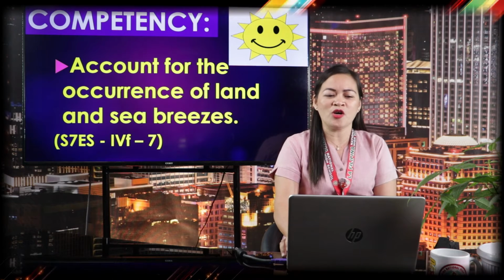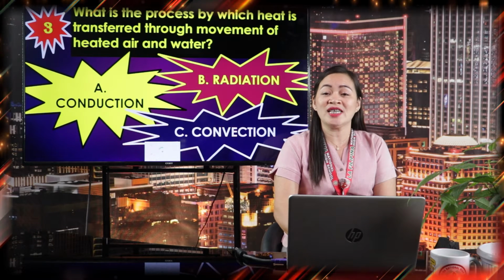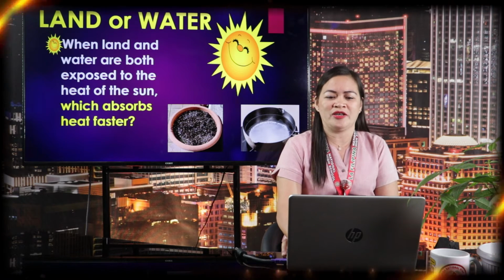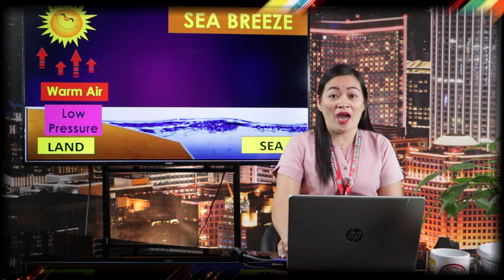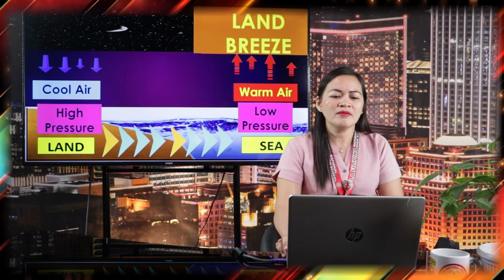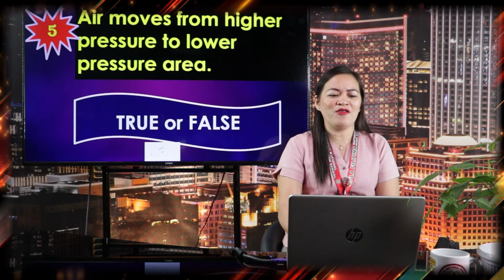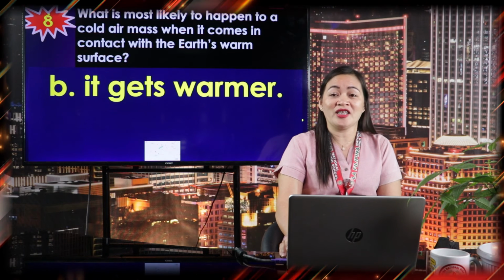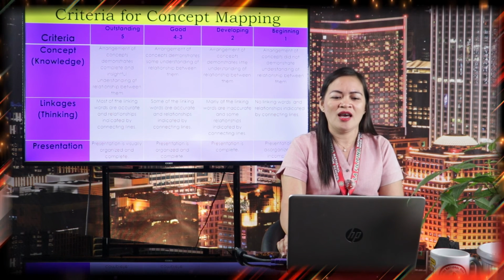Salida TeleRadyo - Science 7 - Breezes